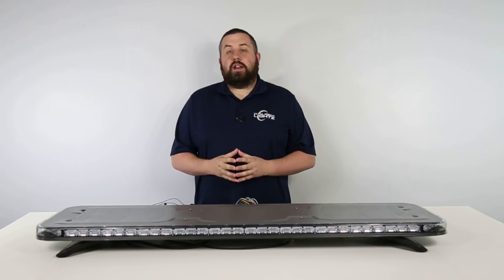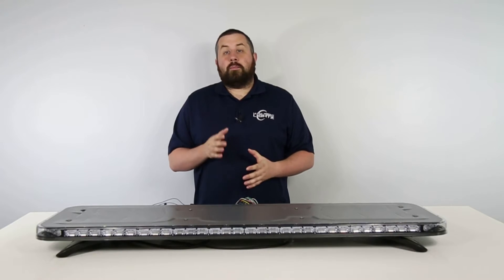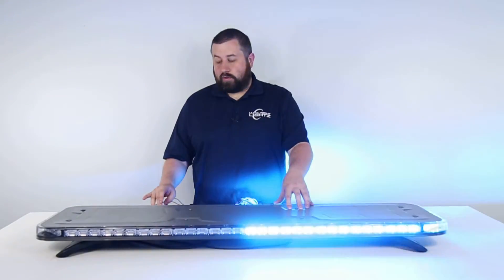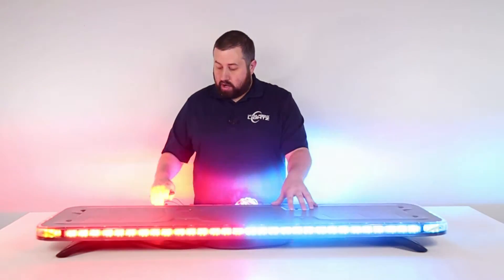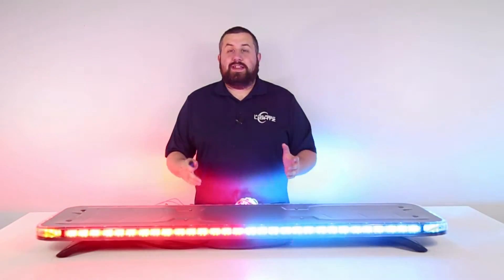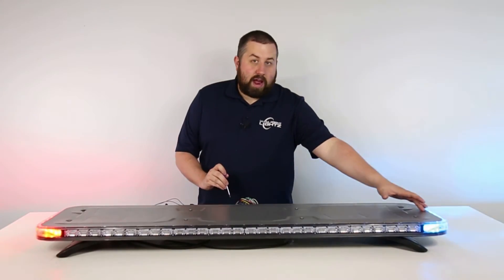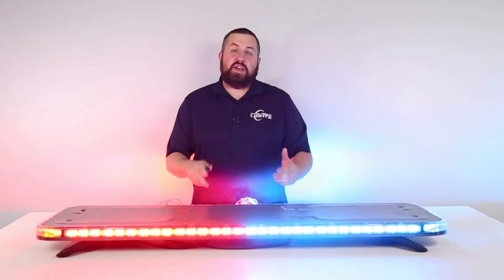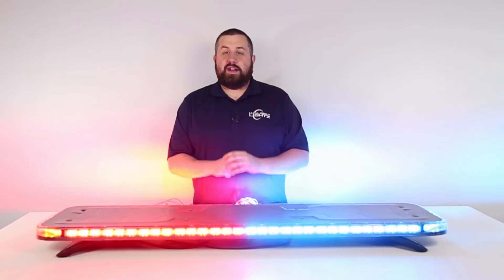Feniex Quad Converter Deep Dive || Part 8 - Cruise Mode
Welcome to part eight of our series where we take a deep dive into the Feniex Quad Converter and all its functions using the Feniex Quad GPL 49'' Full Size Light Bar. This series of videos will be looking at the full range of capabilities that the Quad Converter has to offer. To check out all other parts of this series, follow this link to our Youtube playlist.

In this video, we'll be taking a look at the cruise modes.

The Feniex Quad Converter is the easiest way to optimize the performance of the world's first and brightest 4-color LED emergency warning lights. User-programmable in red, blue, amber, and white, the QUAD offers endless customization while remaining competitively priced. But with the QUAD Converter, you can take this one step further and easily expand the programmability of your emergency vehicle lighting setup. With 28 available modes, the QUAD Converter’s smart design can program, sync, and activate the proper functions of your LED light bar and stick lights. The QUAD Converter comes standard with your full-size light bar, but can also be purchased as an add-on. The Quad Converter is only needed for the following Feniex Quad Products: Sticks (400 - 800), Rocker Panel Pair, Light Bars (Mini, 49, & 60), Interior Bars (Front & Rear), and Arrow Board.

The Feniex Quad GPL 49” Lightbar is the world's first 4-color LED light bar from Feniex’s newest emergency warning lighting line and the brightest in the industry. User-programmable in red, blue, amber, and white, the Quad offers endless customization while remaining competitively priced. The Quad GPL 49” Lightbar is an essential warning tool for police cars, fire trucks, ambulances, tow trucks, and public works vehicles. SAE-rated, weather-resistant, and designed with the latest LED technology, the Quad GPL Lightbar maximizes visibility and awareness, while keeping first responders and surrounding drivers safe and alert.